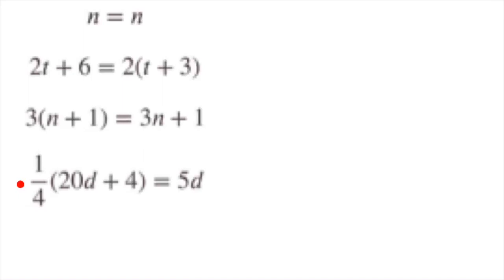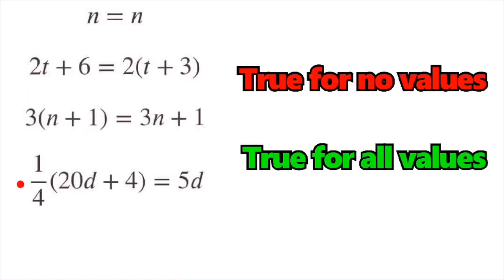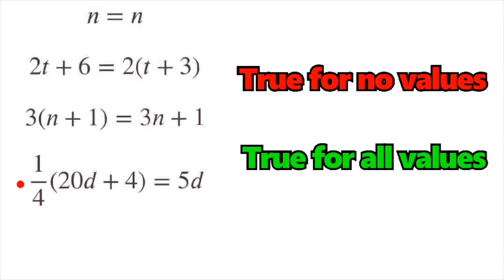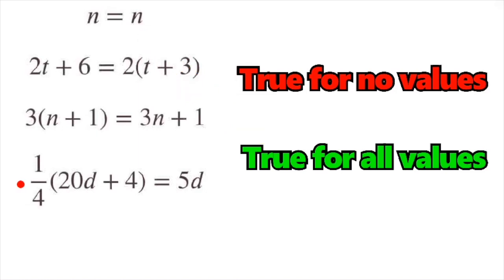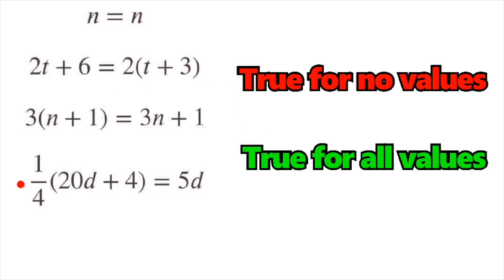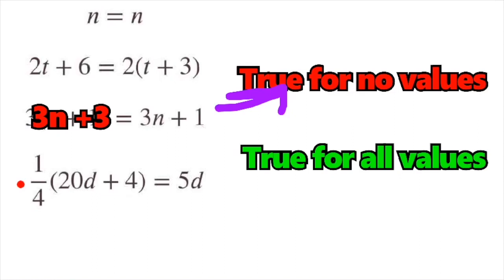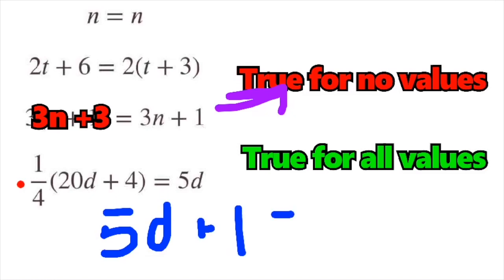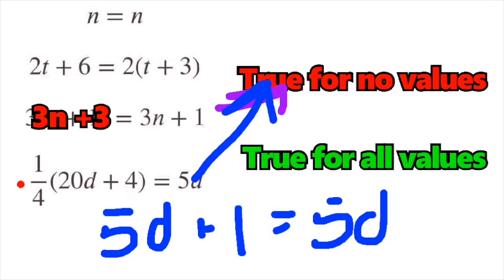All, Some, or No Solutions